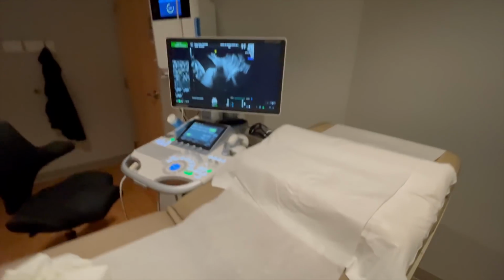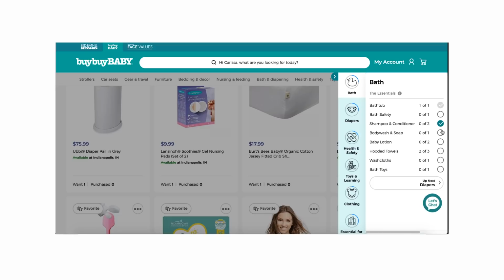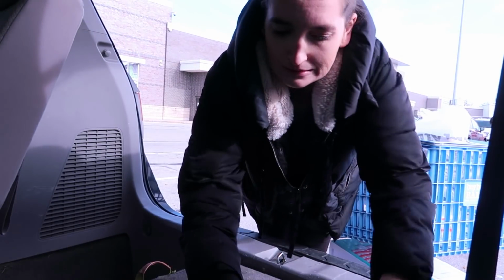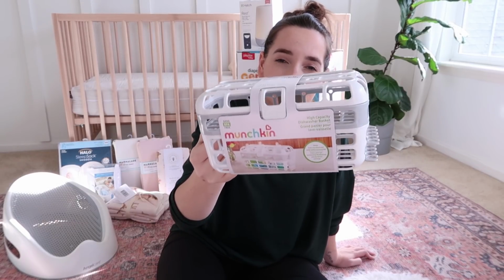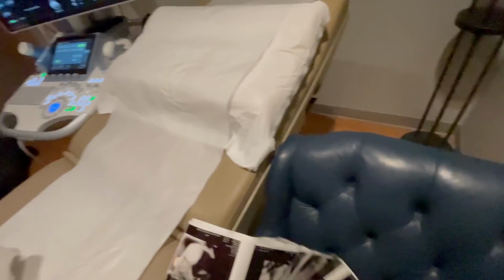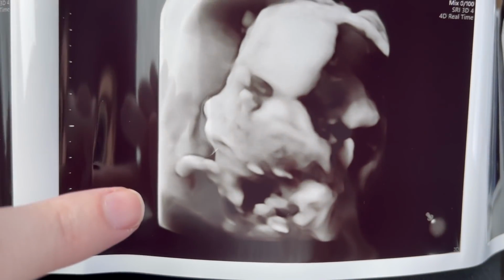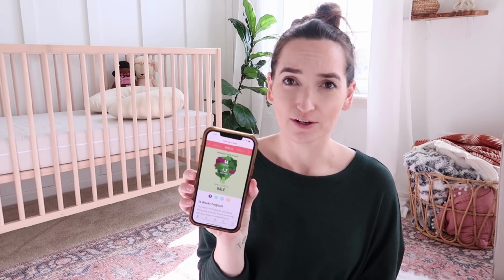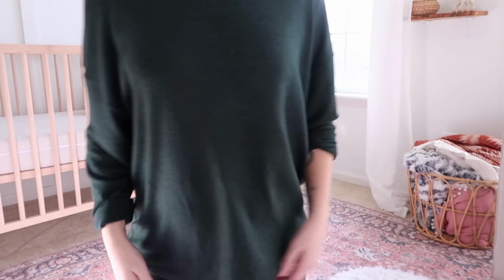BIG BABY UPDATE! Name Reveal, Anatomy Ultrasound and Huge Shopping Haul | 26 WEEKS PREGNANT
BIG BABY UPDATE! Name Reveal, Anatomy Ultrasound and Buy Buy Baby Shopping Haul! 26 WEEKS PREGNANT